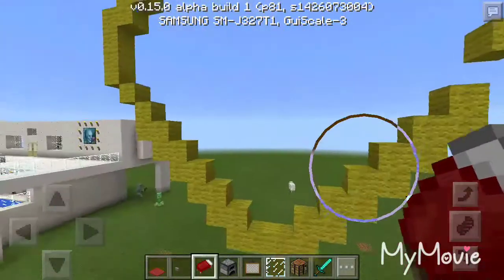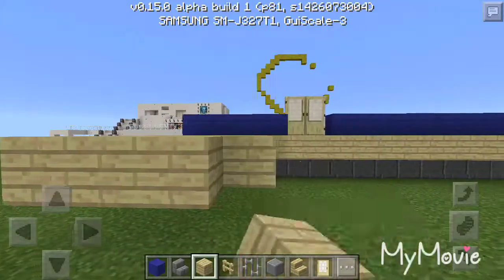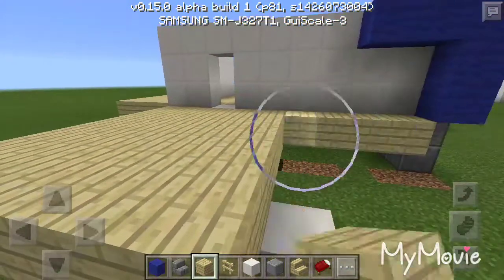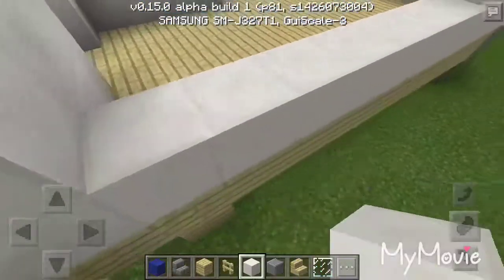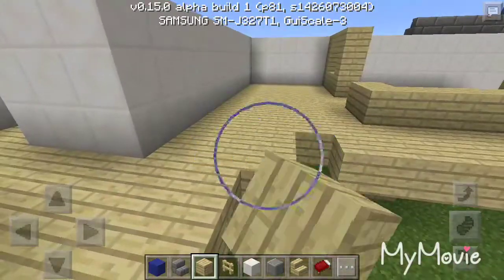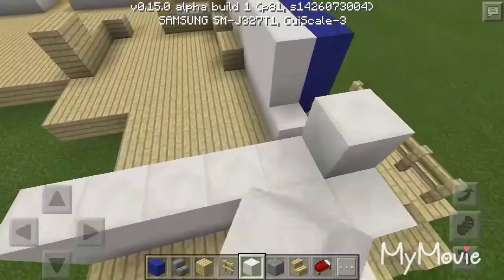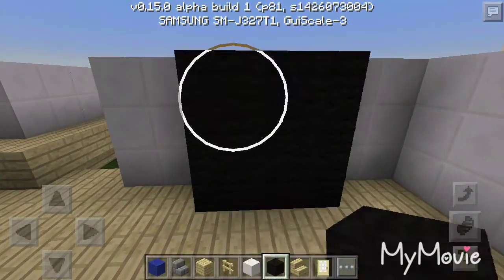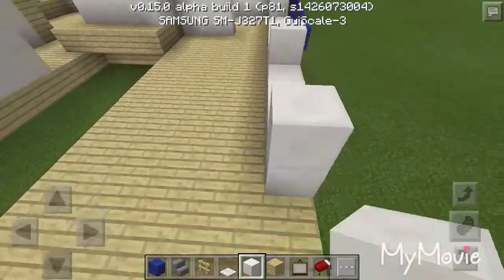Building my house in Minecraft